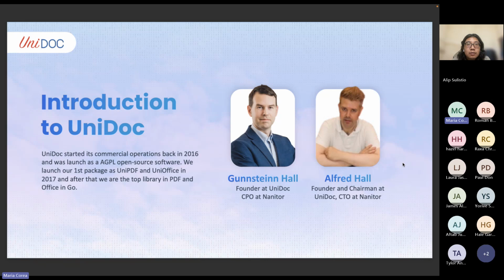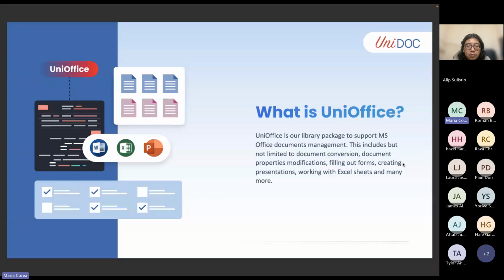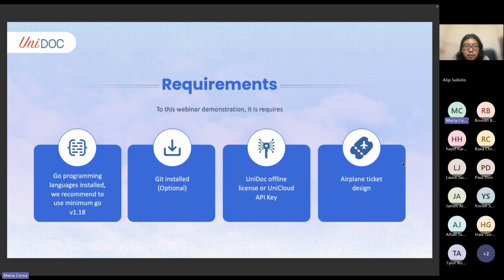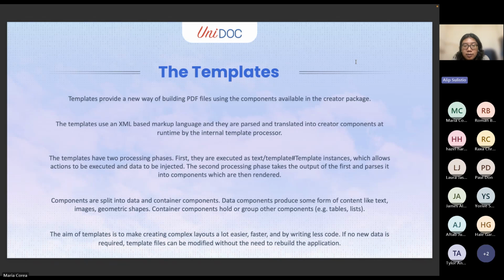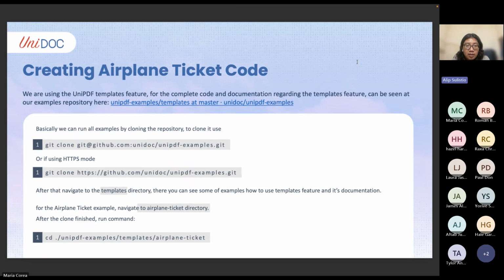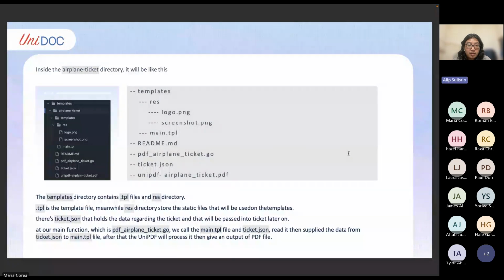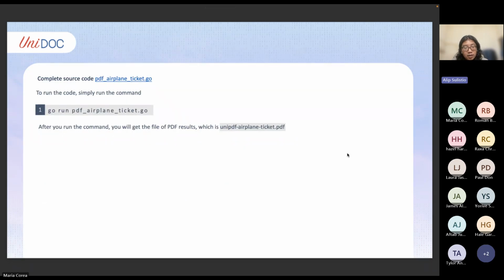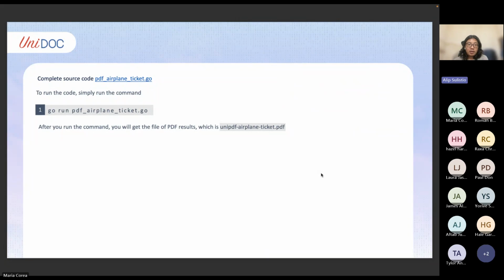Webinar: Mastering Airplane Ticket Creation with UniDoc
In this insightful webinar, we guide you through the process of creating professional-grade airplane tickets using UniDoc. Learn how to streamline ticket generation, customize templates to meet specific travel requirements, and automate repetitive tasks for greater accuracy and efficiency.

Whether you're new to document automation or a seasoned professional, this session provides valuable tips and techniques to optimize the ticketing process and enhance your workflows.

Key Takeaways:
• How to set up and customize airplane ticket templates
• Tips on automating essential sections for consistency and accuracy
• Best practices for simplifying the ticketing process with UniDoc

Don’t miss this chance to discover how UniDoc can revolutionize your document management!